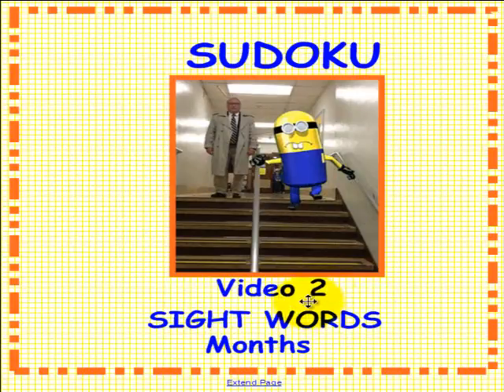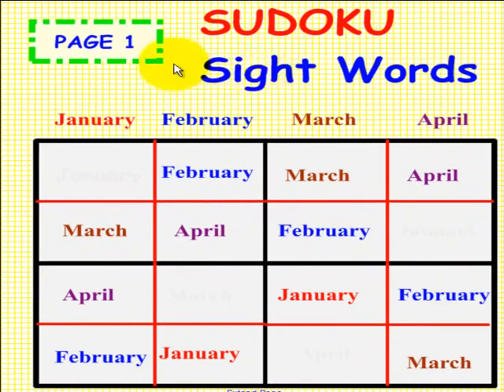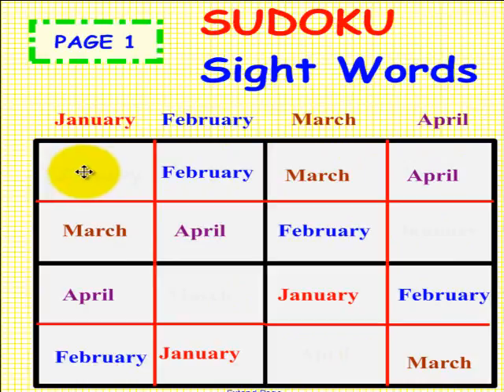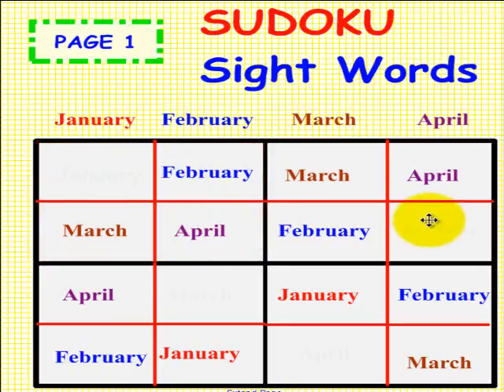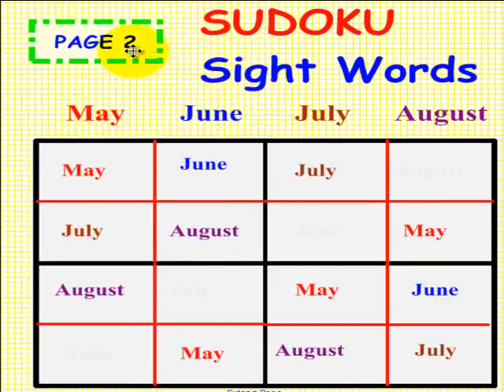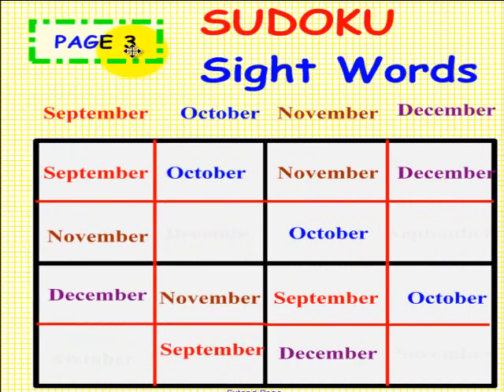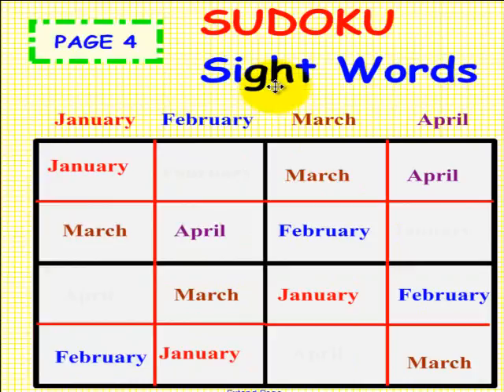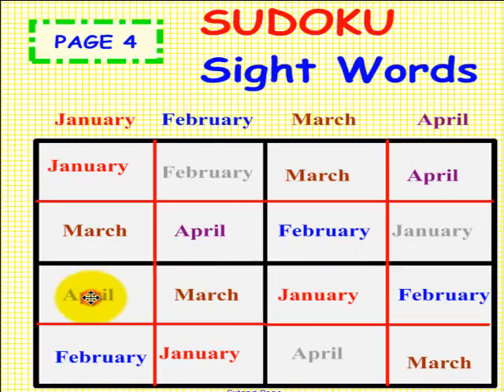1ST GRADE SIGHT WORDS SUDOKU MONTHS VIDEO 2